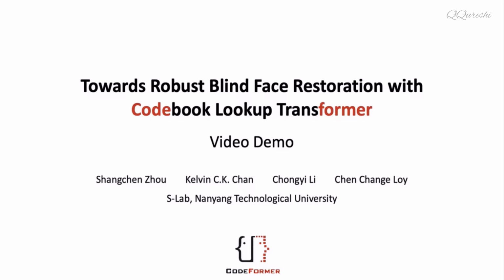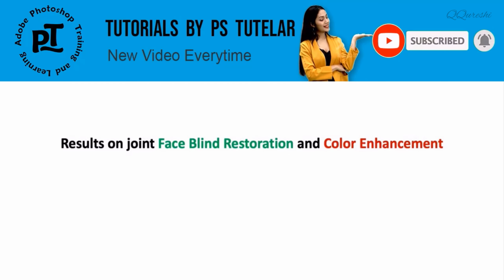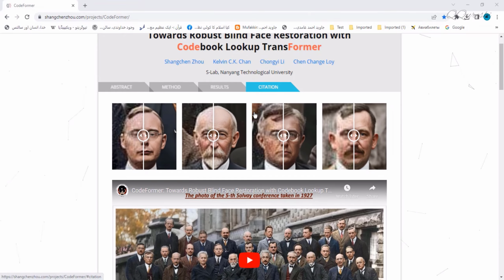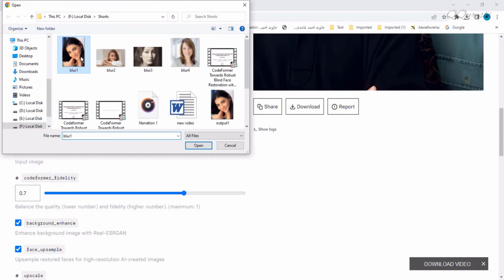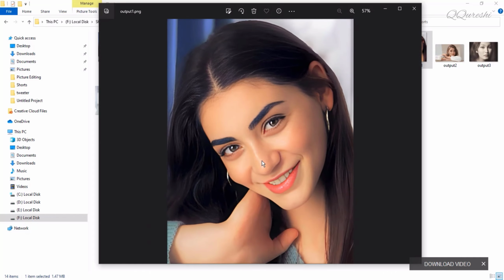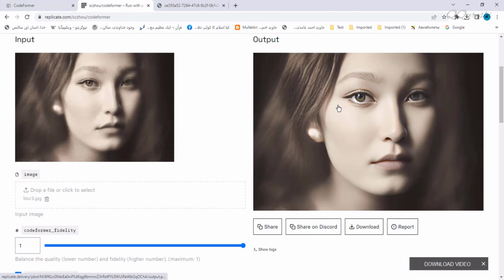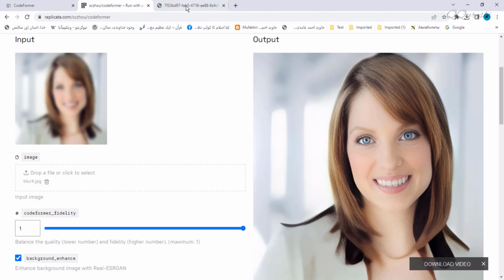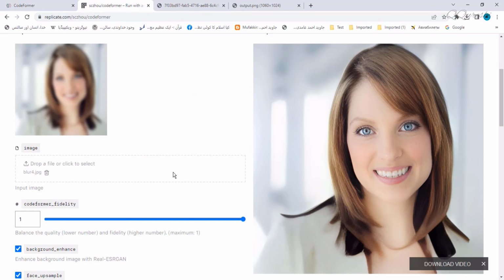Restore OLD Images to NEW with FREE CodeFormer MAGIC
Discover the power of CodeFormer and learn how to restore old images to new using this free and magical tool. In this video, we will explore the capabilities of CodeFormer and show you how to bring new life to your old and damaged photos. With CodeFormer's advanced technology, you can easily remove scratches, tears, and other imperfections, and restore your images to their former glory. Whether you're a professional photographer or just a hobbyist, this video will show you how to use CodeFormer to achieve professional-looking results without spending a fortune. Get ready to be amazed by the transformative power of CodeFormer and start restoring your old images to new today!
🔎 HASHTAGS 🔎
Start with a surprising fact about how much detail can be restored in old images with modern AI tools. Introduce CodeFormer as a free tool that can magically restore old images, setting the stage for its capabilities. Demonstrate how to use CodeFormer step-by-step, showcasing its features and comparing before-and-after results. Summarize how CodeFormer can breathe new life into old images and the importance of preserving memories.
0:00 PS Tutelar
0:01 CodeFormer is a top-tier AI tool for restoring old photos.
1:33 Comparison of Image Restoration Technologies: CodeFormer vs GFPGAN
3:03 Access CodeFormer for powerful blind face restoration.
4:14 Using CodeFormer to restore old images for better quality.
5:26 Image restoration using CodeFormer shows significant quality improvement.
6:42 Enhancing images with CodeFormer significantly improves quality and resolution.
8:01 CodeFormer enhances blurry images by increasing clarity and resolution.
9:19 CodeFormer effectively restores damaged images with enhanced facial clarity.